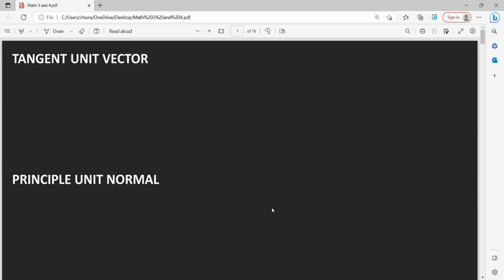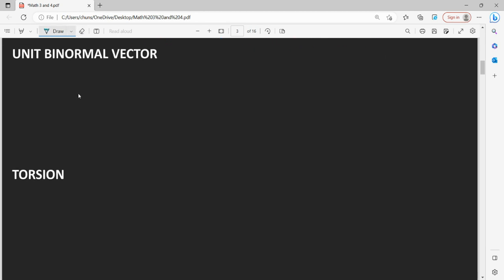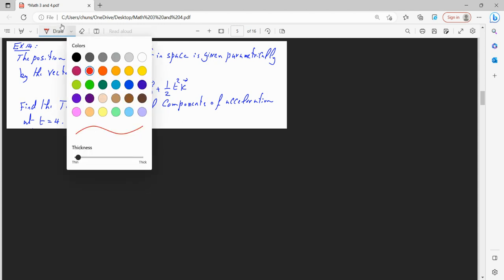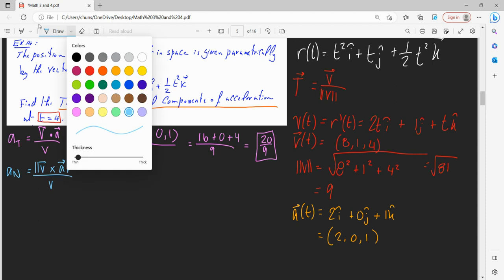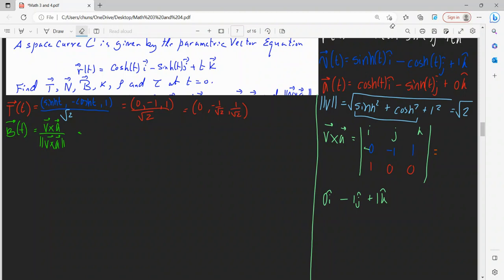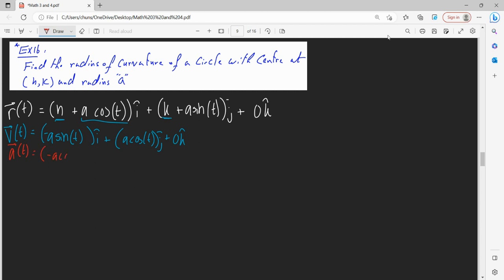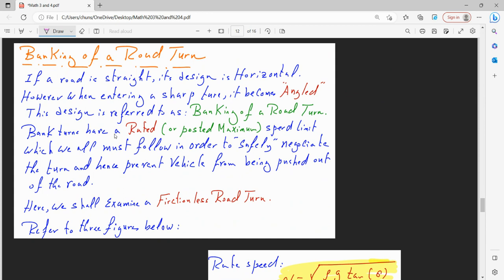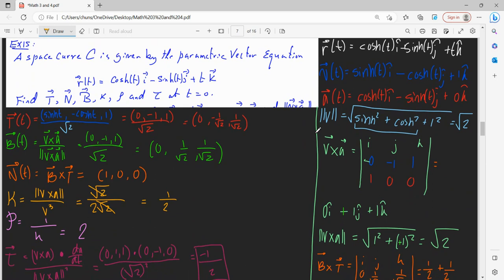Motion Relating to Space Curves Review Notes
Covering:
-Tangent, Normal, Binormal Unit Vectors
-Curvature, Radius, Torsion
-Acceleration
-Banking of a Road Turn